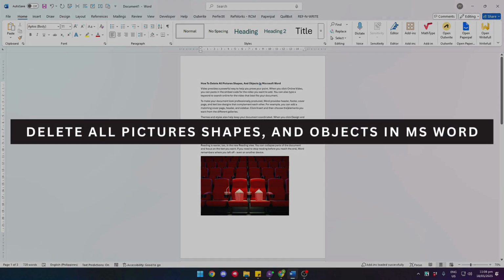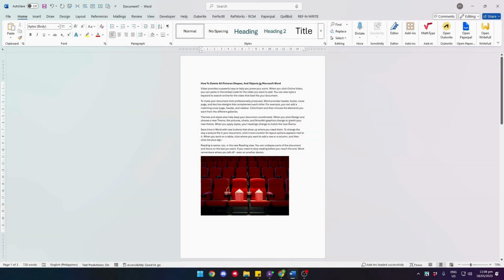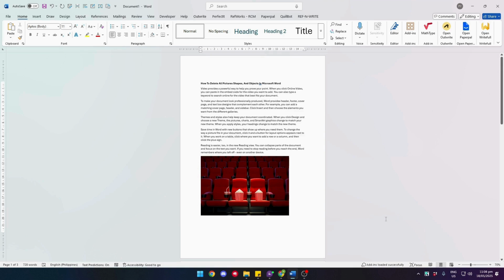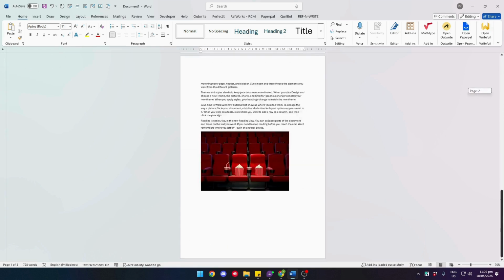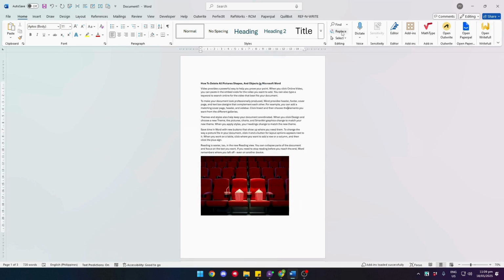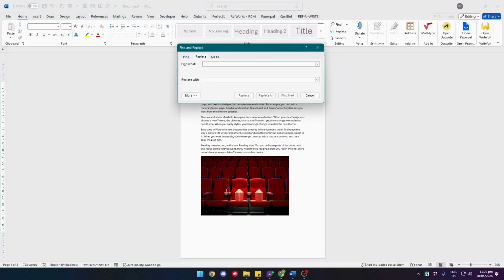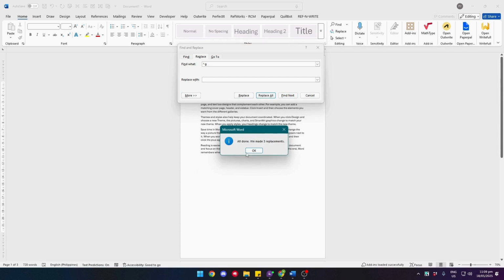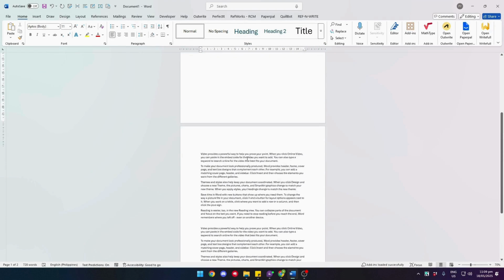How to Delete All Pictures, Shapes and Objects in Microsoft Word | MS Word Tutorial (2027)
Want to clean up your Word document quickly? This tutorial will show you how to delete all pictures, shapes, and objects in Microsoft Word—perfect for students, professionals, and editors working with heavily formatted documents. I’ll guide you step-by-step through removing all visual elements at once without disturbing your text.

In this tutorial, you'll learn:
How to manually and automatically remove all images and shapes
Step-by-step instructions using the Selection Pane and Find & Replace
Tips for cleaning up documents before printing, exporting, or reformatting

Simplify your document fast—follow these steps to delete all pictures, shapes, and objects in Microsoft Word in just a few clicks!